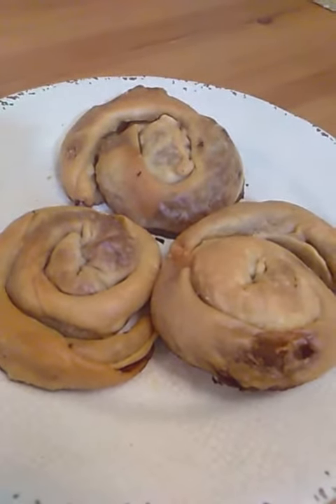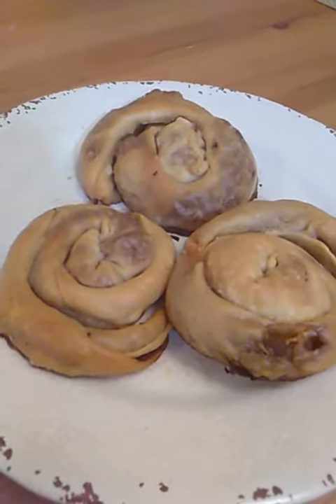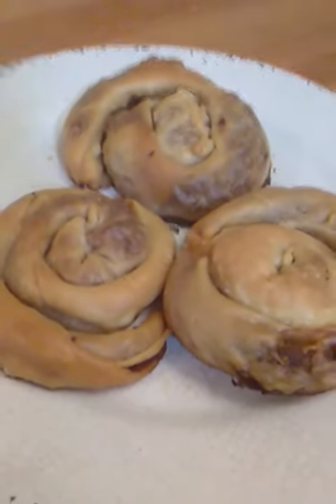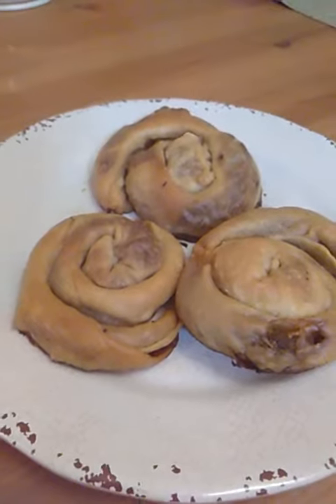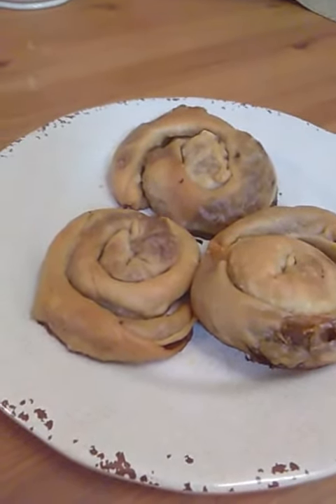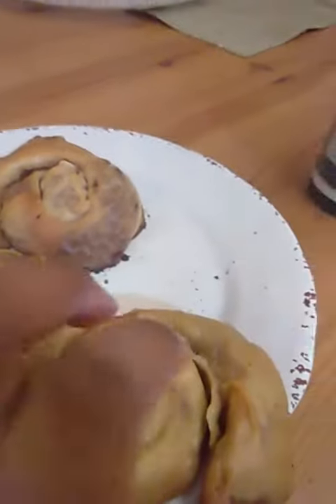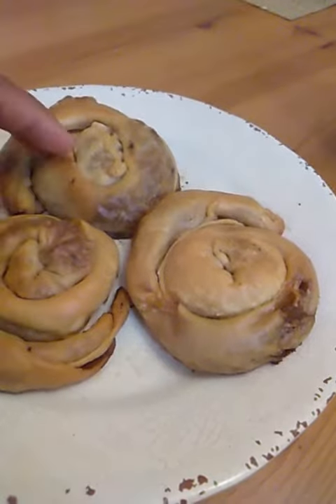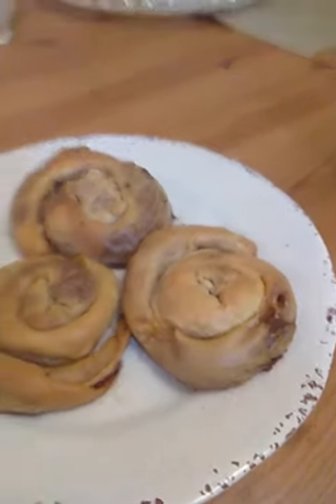American girl attempt at making burek